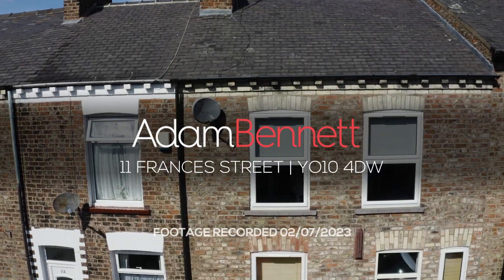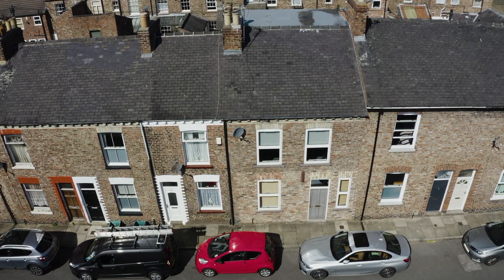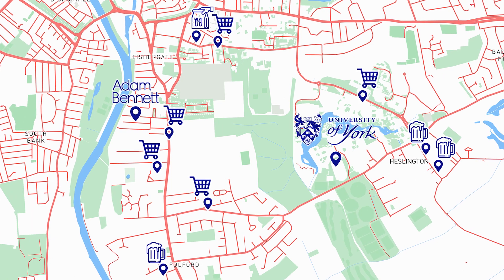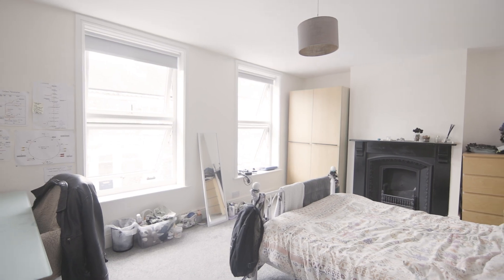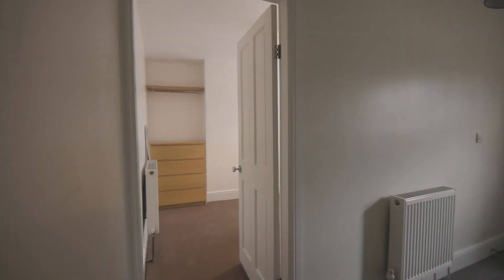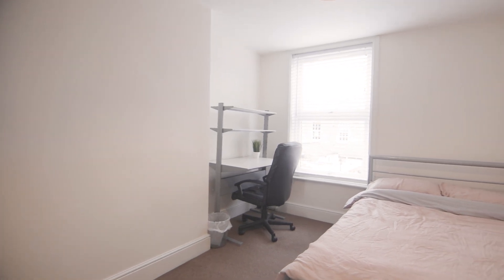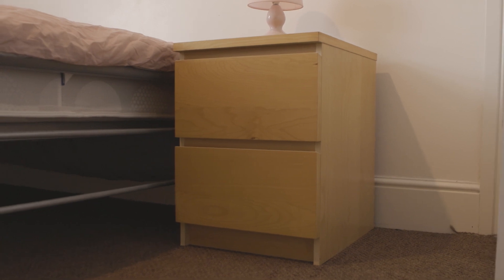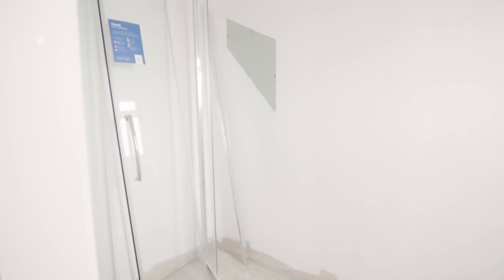11 Frances Street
11 Frances Street
A spacious 4 bedroom property in a great location for York University students.